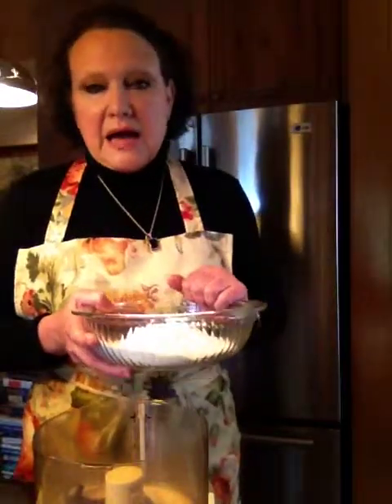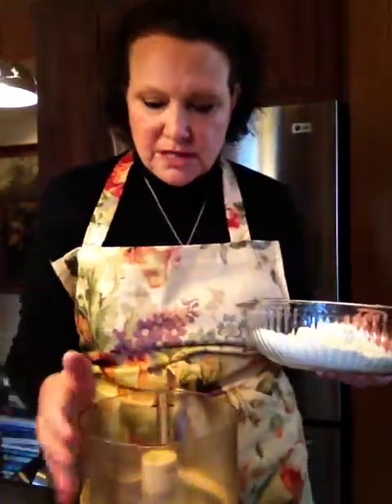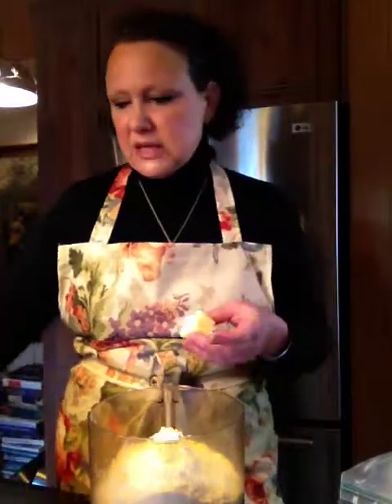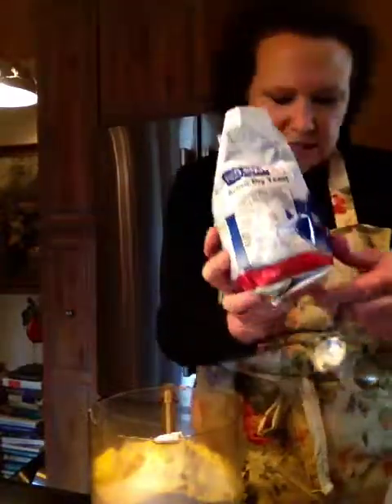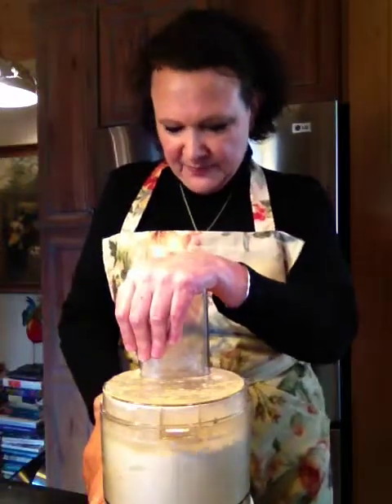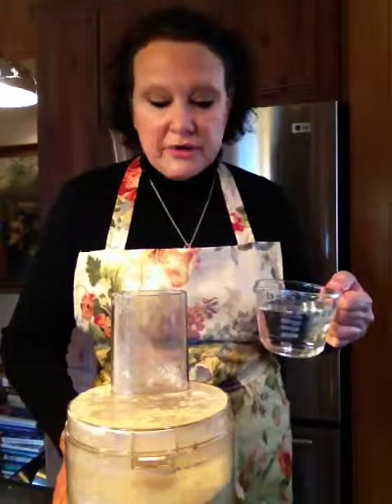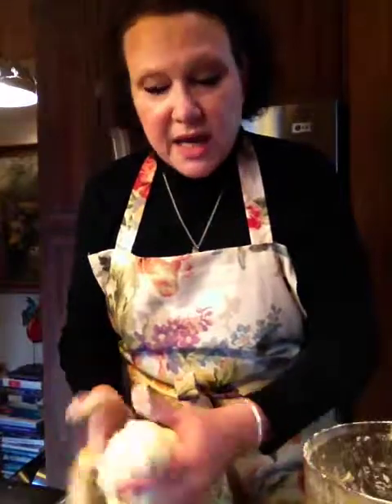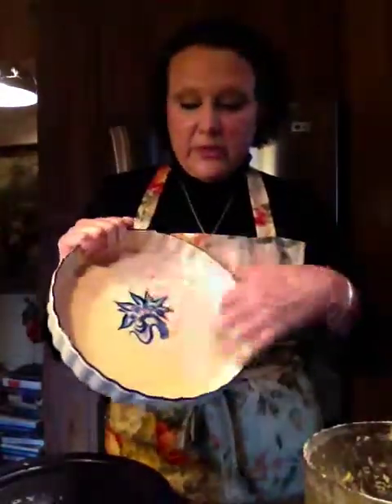How to Make Food Processor Pizza Dough in a Food Processor Quick and Easy from Suzanne Elizabeth's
Food Processor Pizza Dough in a Food Processor  Quick and Easy from Suzanne Elizabeth's Perfect for Deep Dish Pizza!
Quick and easy pizza dough you make in your food processor. So easy and delicious!
and sign up for my FREE newsletter to receive lots of recipes and fun giveaways!